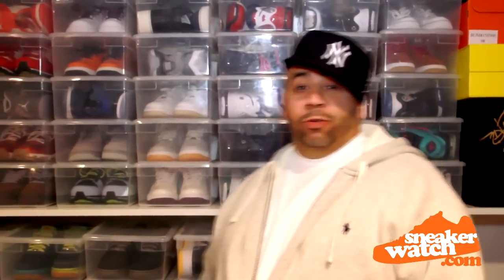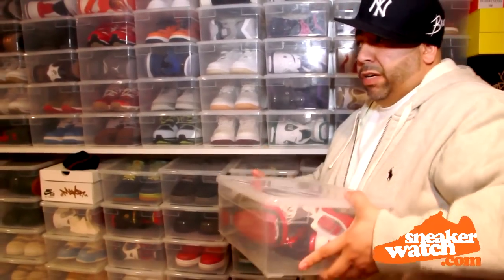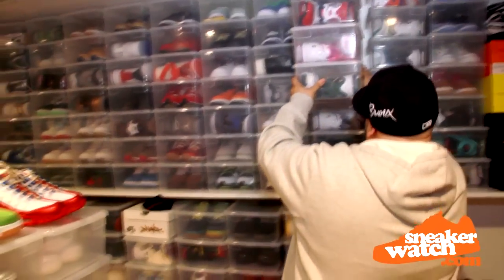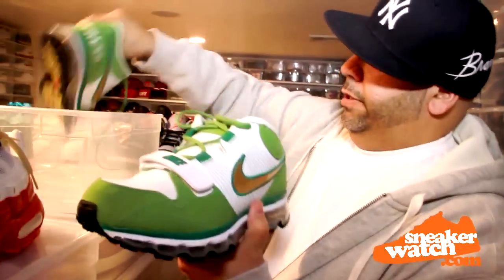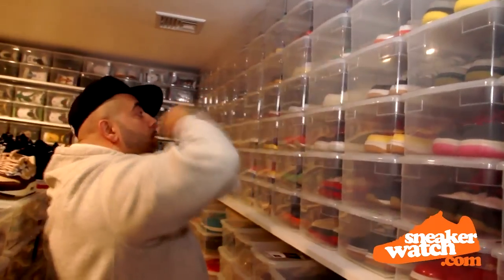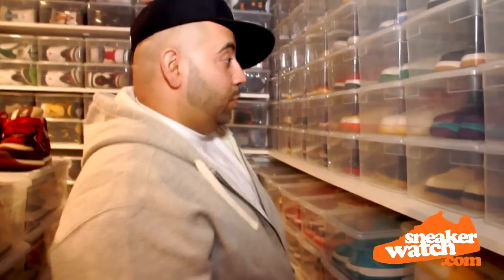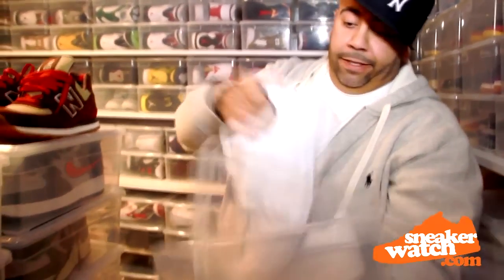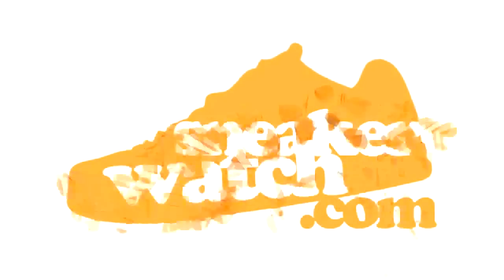Mayor Walks Us Through His Sneaker Room (SneakerWatch)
- ATF Frontman, Mayor, walks us through his new sneaker room introducing us to some of his prized possessions.

Interview by Damian Rodriguez